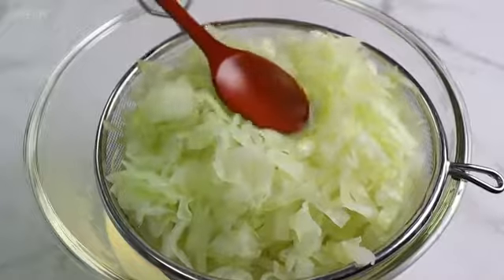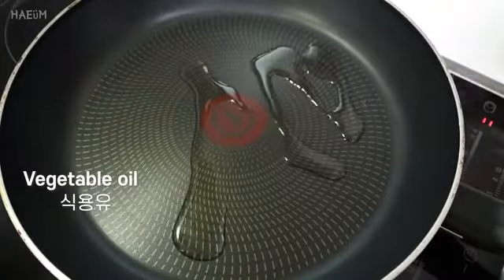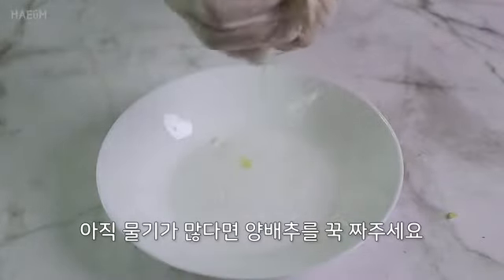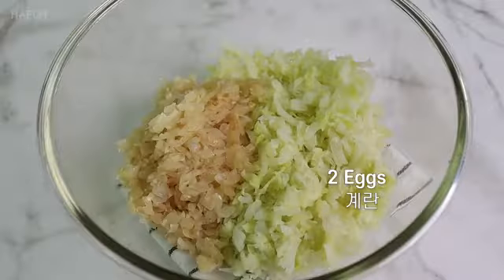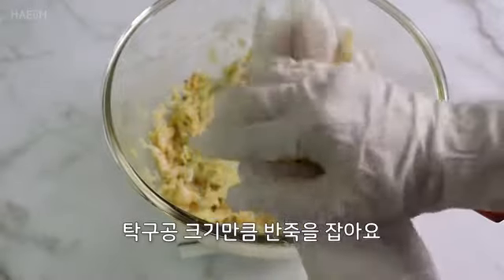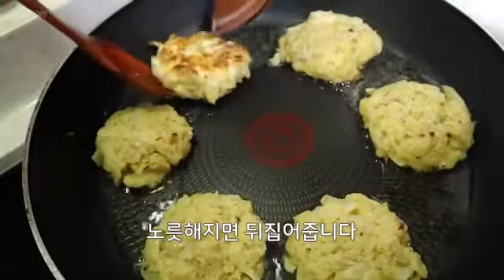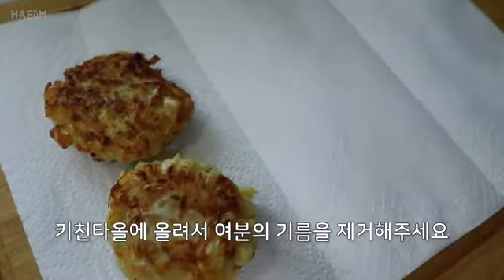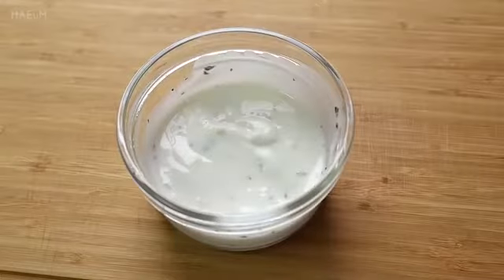Pourquoi ne connaissais-je pas cette recette de Chou avant?IEUX QUE LA VIANDE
BONNEZ VOUS POUR VOIR LA PROCHAINE RECETTE merci!